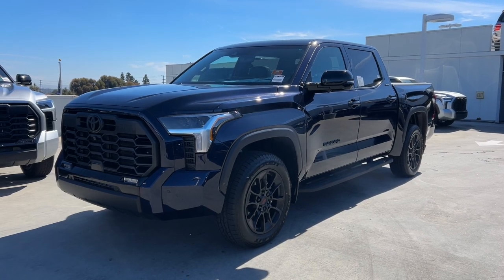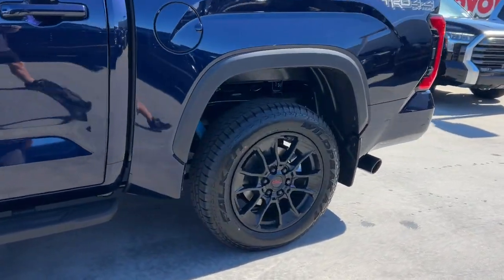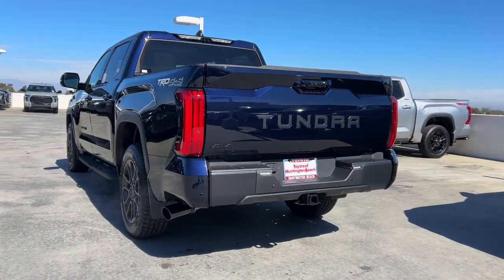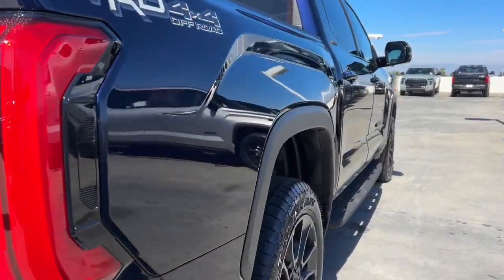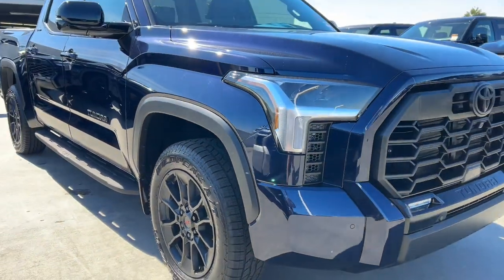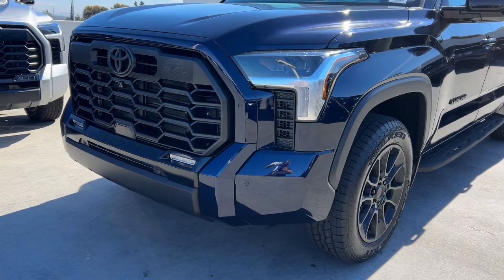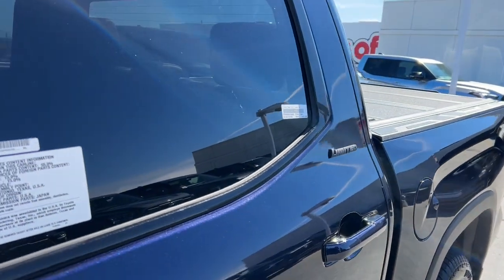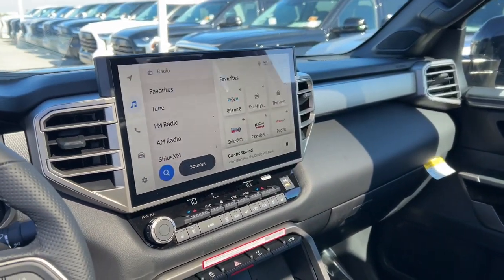2025 Toyota Tundra Westminster, Costa Mesa, Garden Grove, Long Beach, Huntington Beach, CA 215612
5TFWA5DB3SX246826 Blueprint New 2025 Toyota Tundra Limited available in Huntington Beach, California at Toyota of Huntington Beach. Servicing the Costa Mesa, Garden Grove, Long Beach, Huntington Beach, CA area.